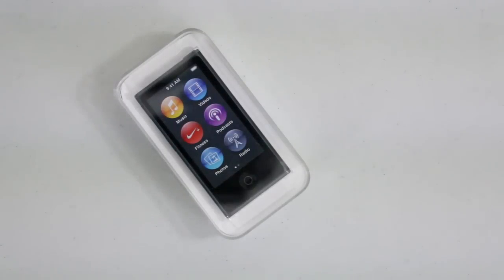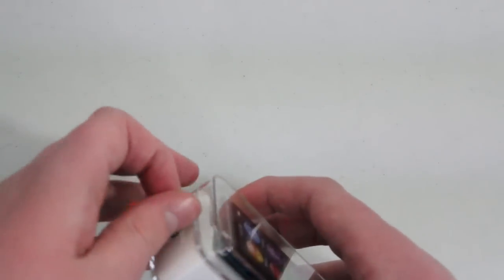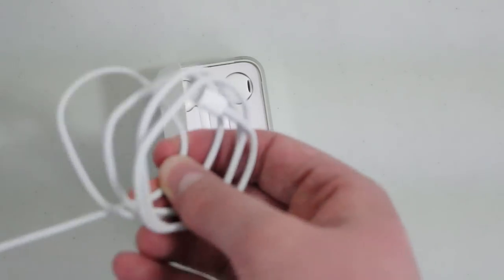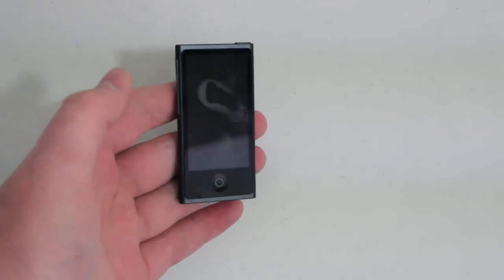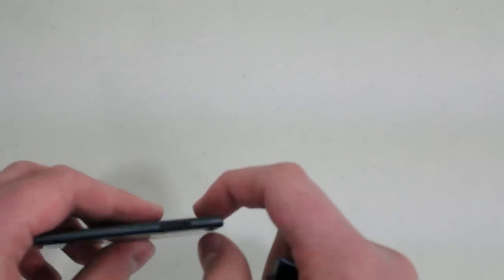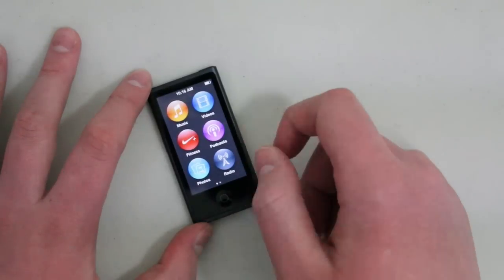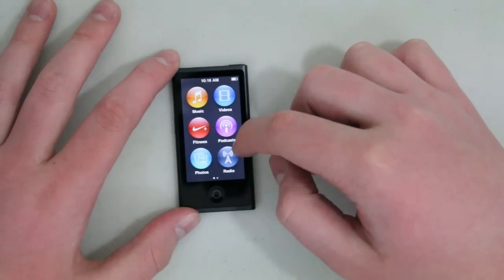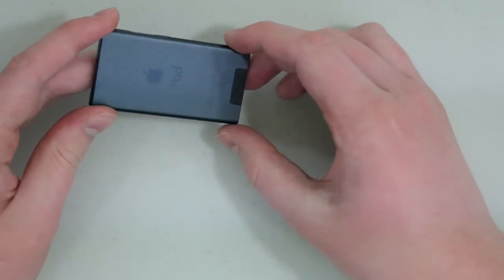iPod Nano 7th Generation Overview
The new 7th Generation (7G) iPod Nano is available in 8 colors. Let's do an overview of the device itself and what comes in the box.

- Michael